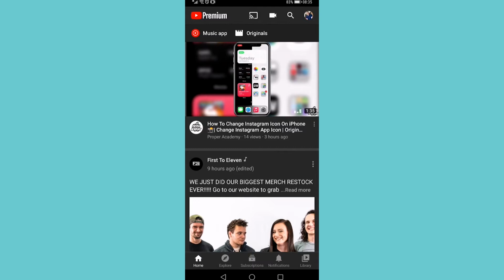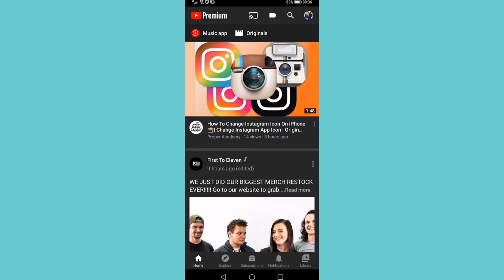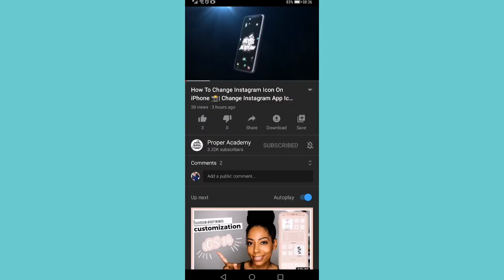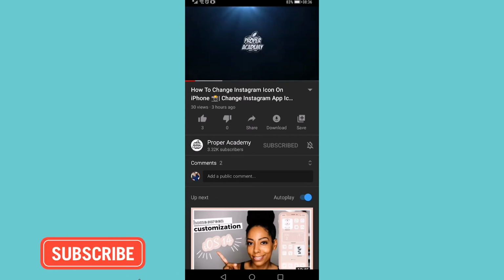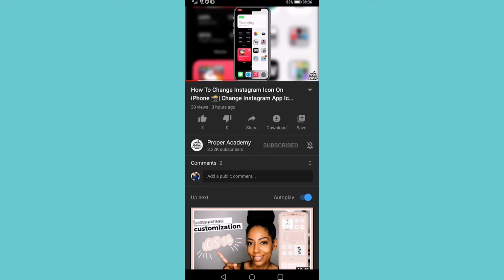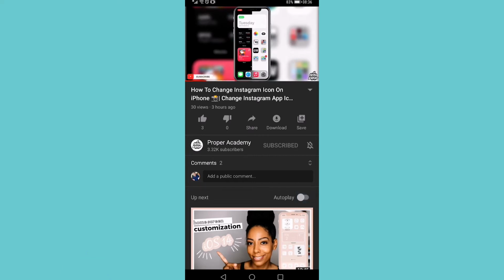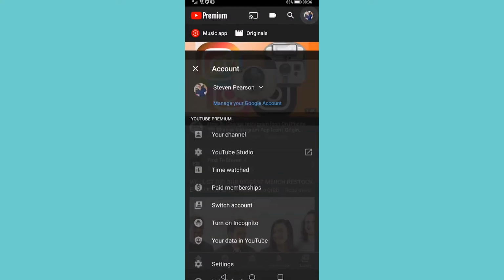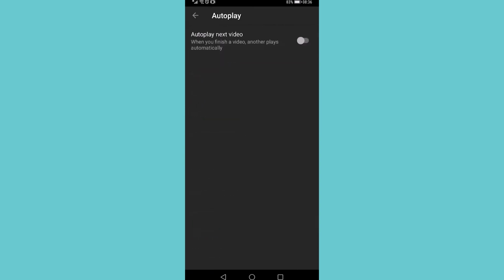How To Turn Off Autoplay On Youtube Mobile (QUICK TUTORIAL!)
In this video I will show you how to turn off autoplay on Youtube mobile. Not everyone likes the autoplay on Youtube and some people like to turn it off. Unsure on how to do so? Then follow along with this video to learn how to turn off autoplay on Youtube mobile.